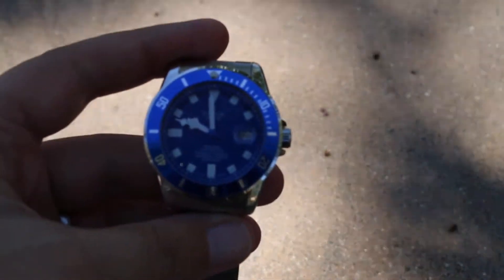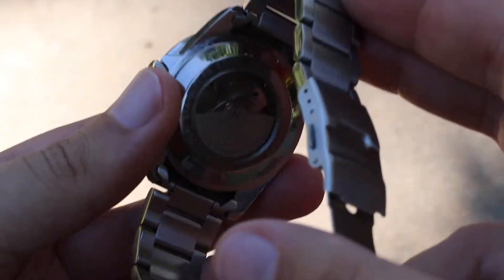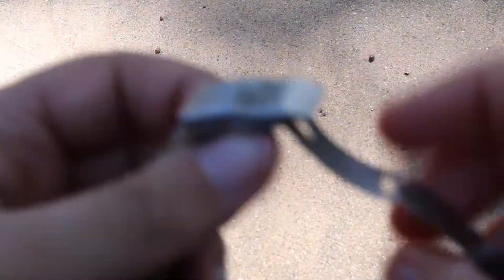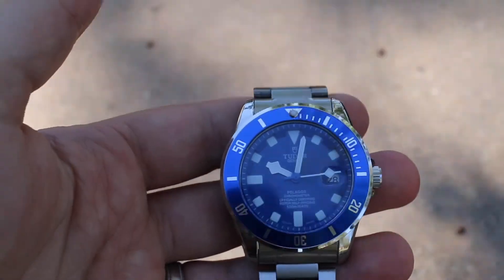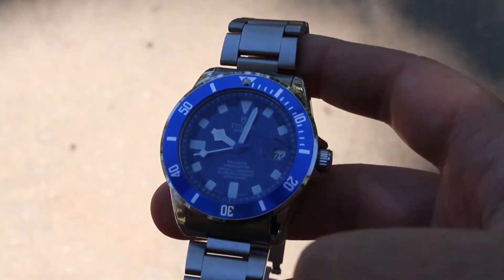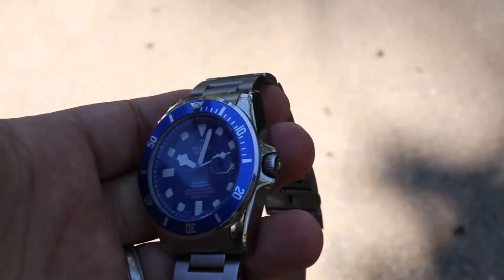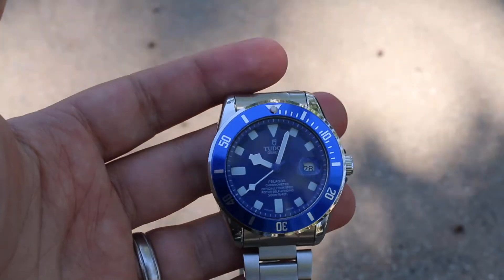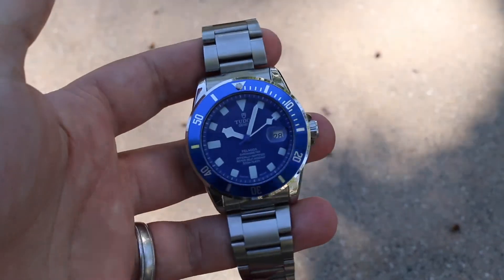Scammed on Ebay: The Tudor Pelagos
Today AJ shares an embarrassing story of how he got scammed out of his grail watch on ebay. That said he learned a lesson.

P.S. If this video hits 10k views by or before June 1st, 2021, AJ will make a poll and allow viewers/subscribers to vote on how he should destroy this watch.

Interested in a QuadLock Phone Mount (works on a bike, motorcycle, body mount, etc)?

Samsung Galaxy S5
GoPro Hero 4 Silver
GoPro Hero 6

- What type of motorcycle do you currently drive? 2011 Ducati Monster 696 (Stealth Black).

- How did you afford your camera equipment and motorcycle? I work a full time job and saved as much as I could to make this channel a reality.

- How many camera do you currently own? Two DSLR's and two Point and Shoots.